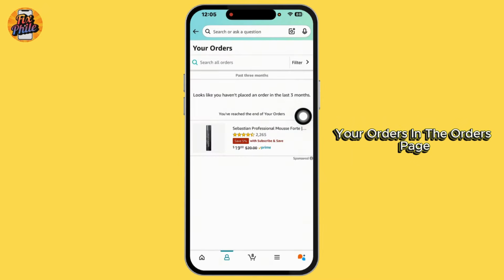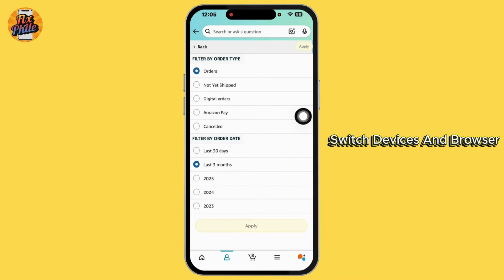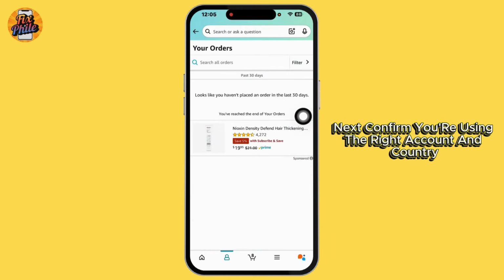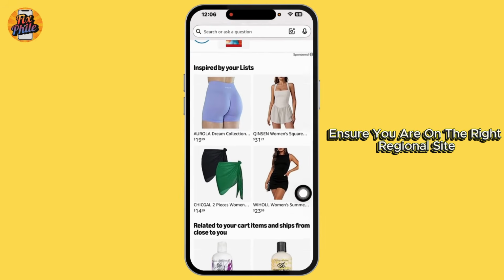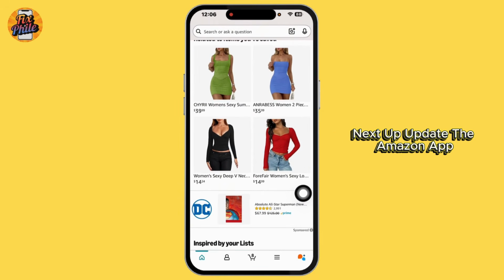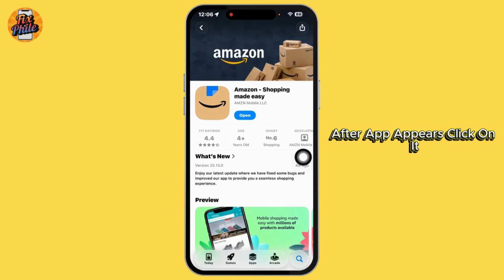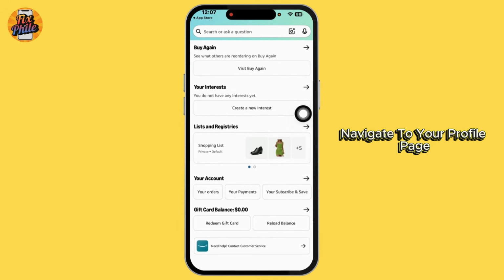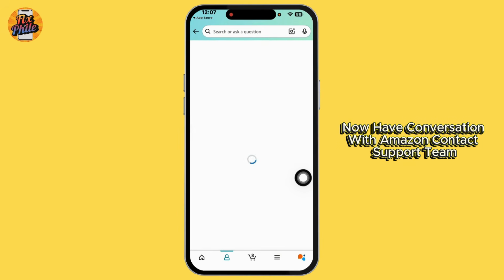Amazon Order Missing from Account? Here’s What to Do (2025)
Can’t find your Amazon order after placing it? If your order isn’t showing in the Amazon app or website, this quick 2025 guide will help you locate missing or hidden orders in seconds.

Whether it’s due to using the wrong account, delayed processing, or a payment issue, we’ll show you how to fix the “order not showing” problem step-by-step—on both desktop and mobile.

📌 Timestamps:
00:00 - Intro:
00:05 - Step-by-step fix to locate missing Amazon orders
00:25 - Extra tips if the order still doesn’t appear

amazon order not showing up, amazon order missing 2025, can't see amazon order, where is my amazon order, amazon recent orders not appearing, amazon delayed order fix, amazon order history problem, amazon app issue